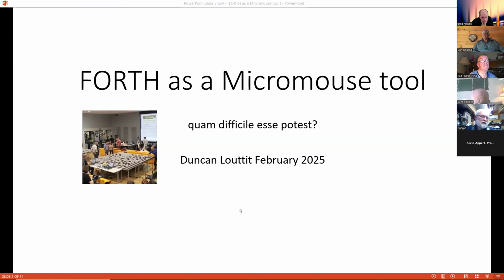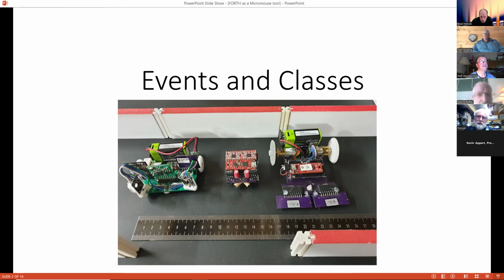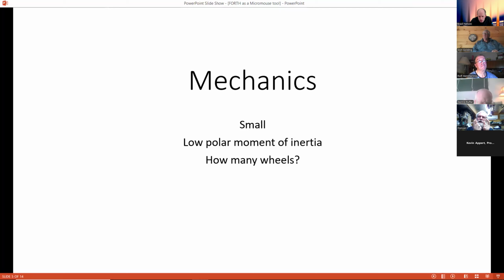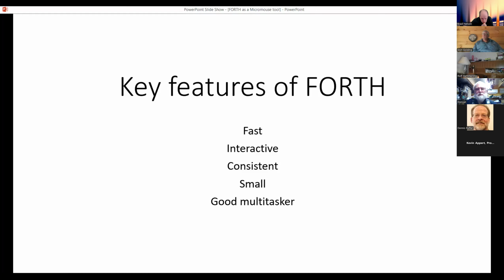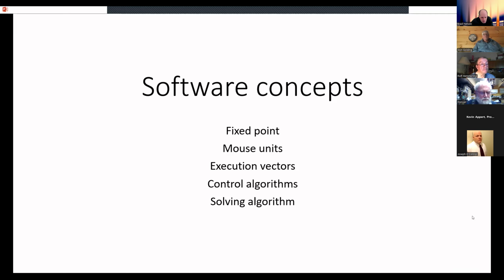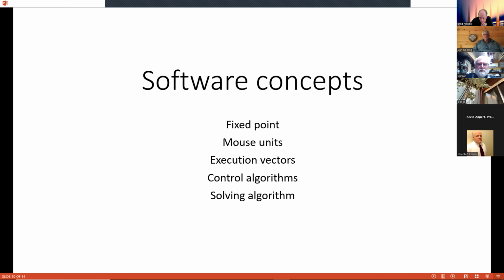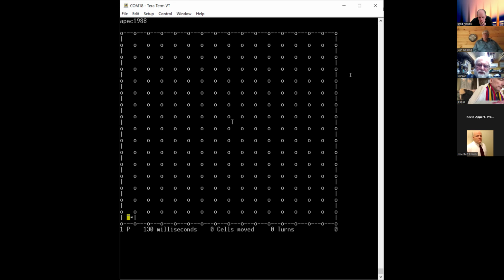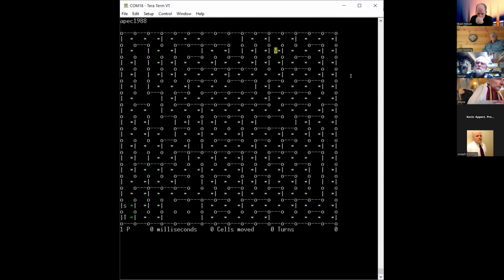FORTH as a Micromouse Tool -- Duncan Louttit -- 2025-02-22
Using FORTH in a high-performance, competitive, hard real-time environment.